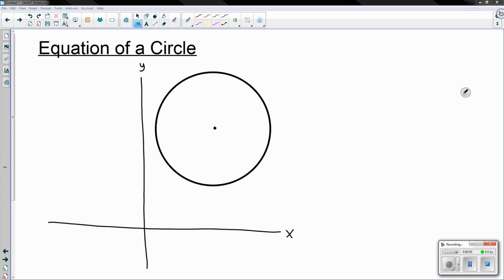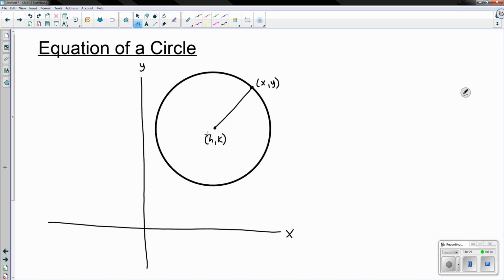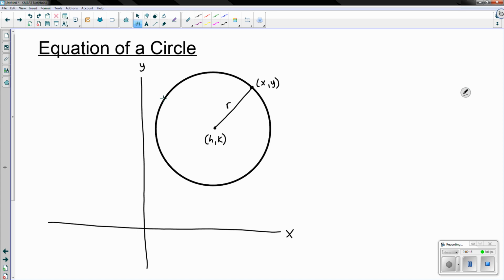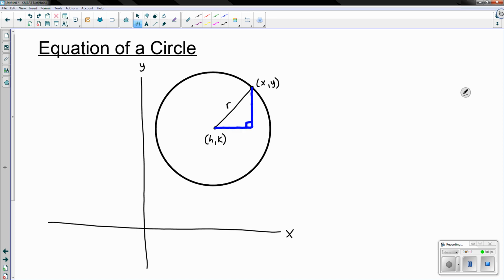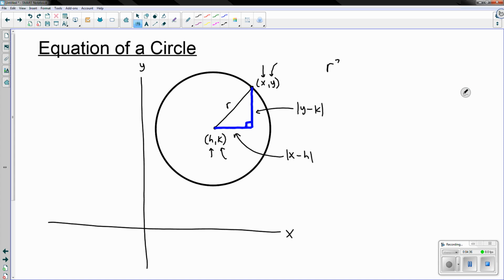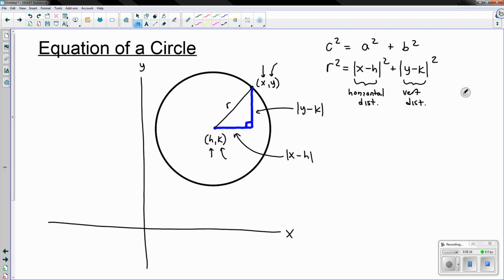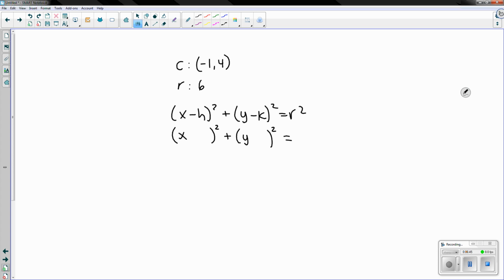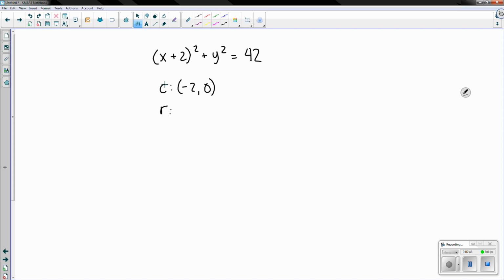Circles: Equations of Circles in the XY Plane